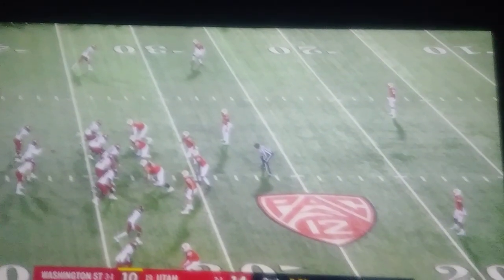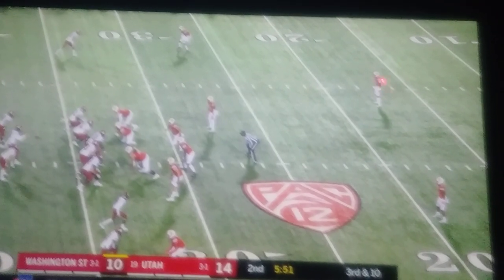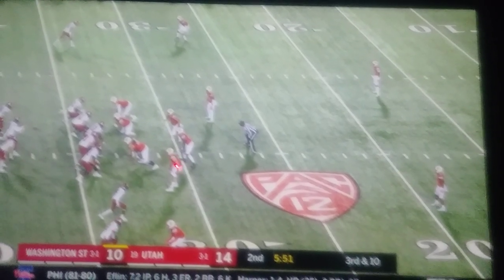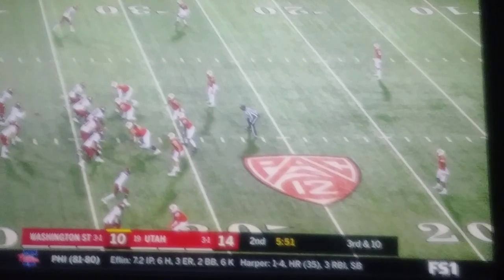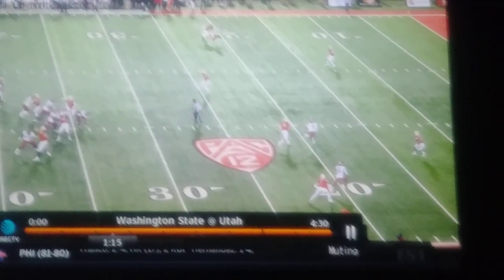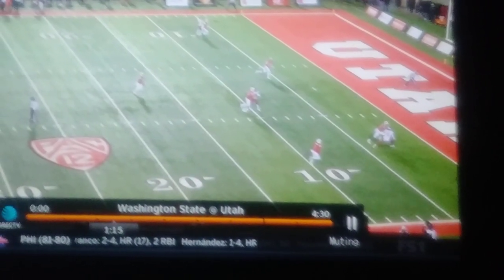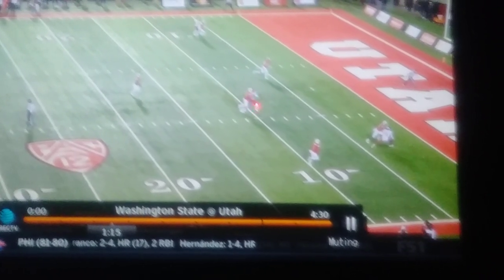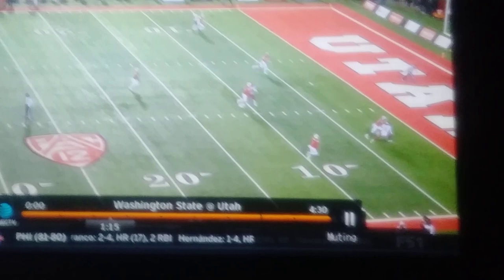Terrell Burgess was money!